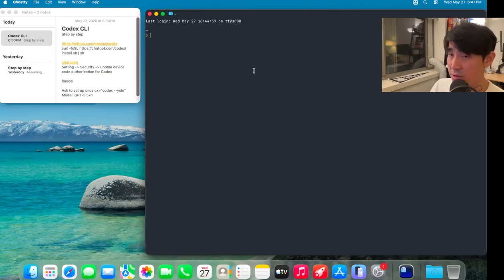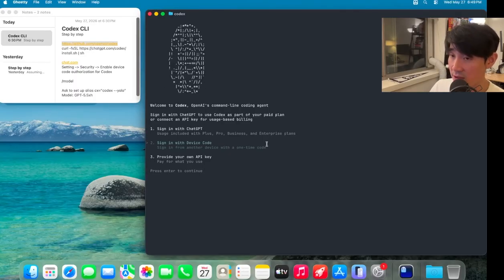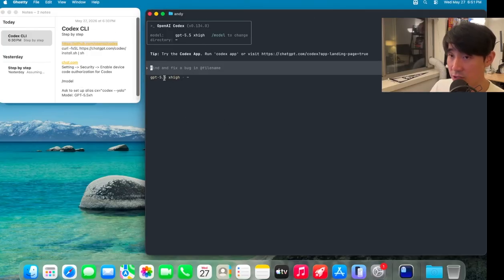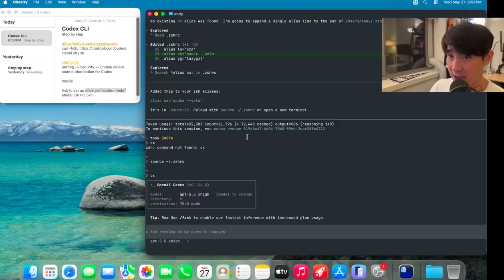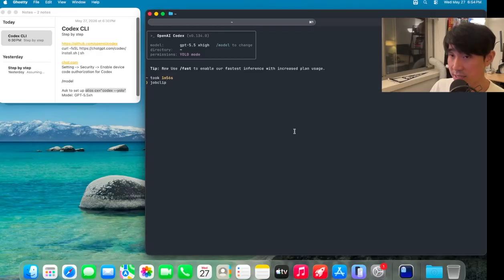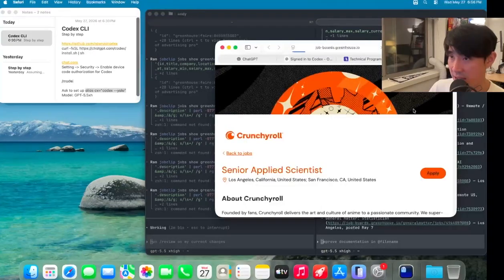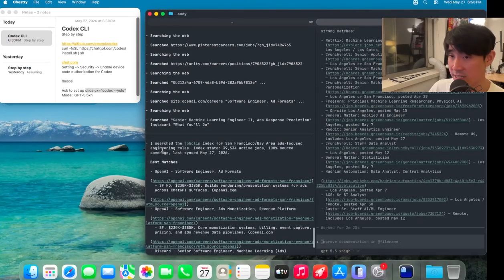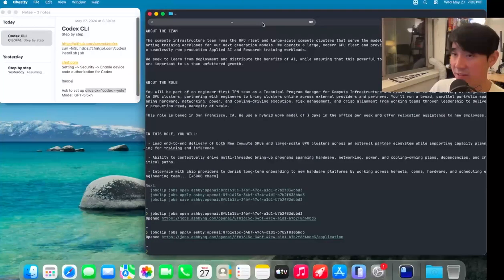How to Find Tech Jobs Faster With Codex CLI (Included with ChatGPT Sub)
If you already pay for ChatGPT, you already have Codex CLI — an AI tool that runs in your terminal, included with your subscription. I'll set it up from scratch and use it to search for tech jobs faster.

You'll install Codex, sign in with your ChatGPT account, and run the same job search from my Claude Code video: search company career pages, browse roles, and open the real application link. No new subscription needed.

The search tool in this video is called jobclip. Drop a comment if you want the install link.

TIMESTAMPS
0:00 - Why use Codex CLI with ChatGPT
0:55 - Install Codex and sign in
3:06 - Choose the model and set a shortcut
4:26 - Search jobs with jobclip
5:24 - Run parallel searches and browse roles
8:00 - Save jobs locally
8:59 - Codex vs Claude Code